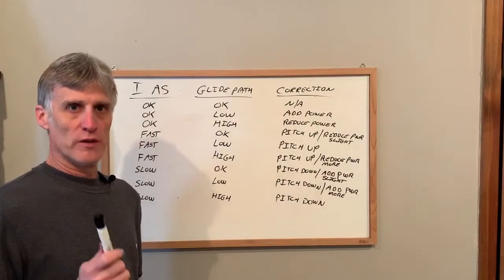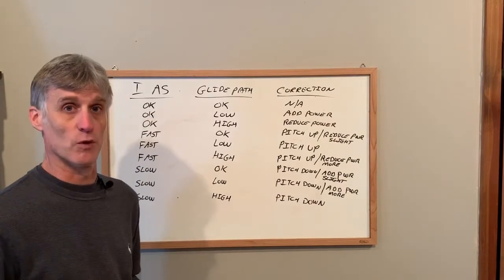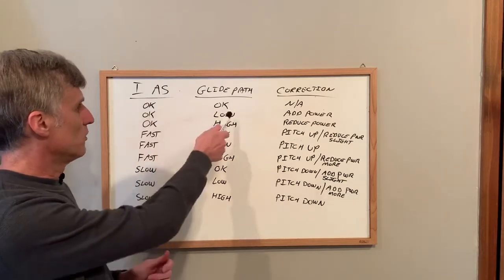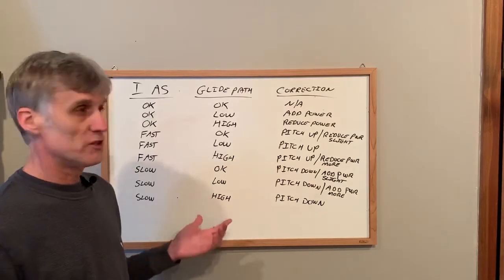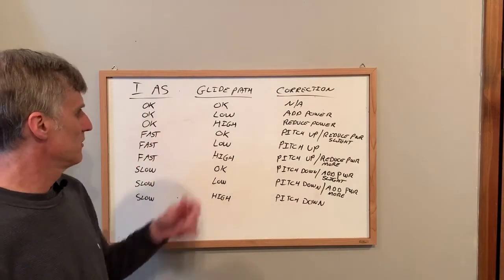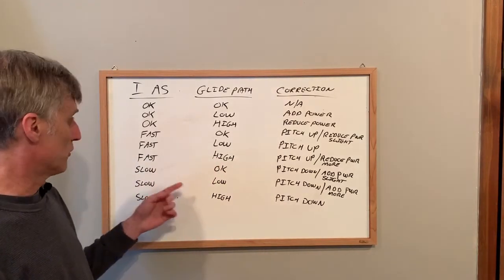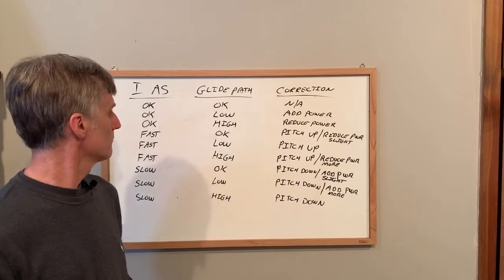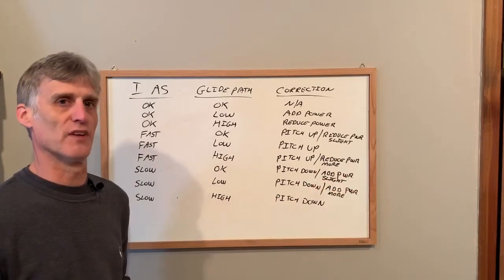Pitch / Power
Quick video on fast/slow - high/low Base and Finals to the runway.